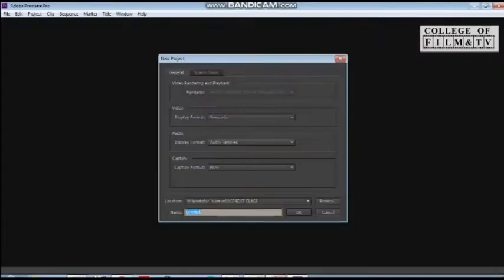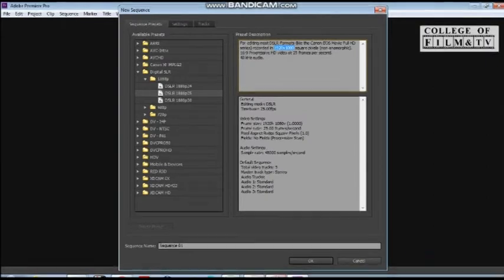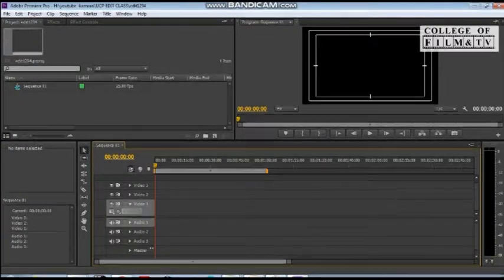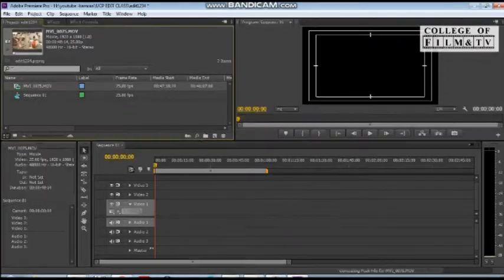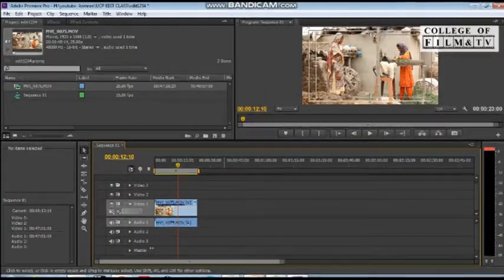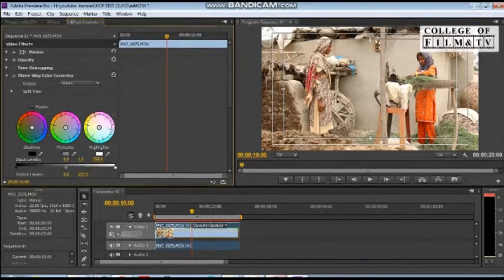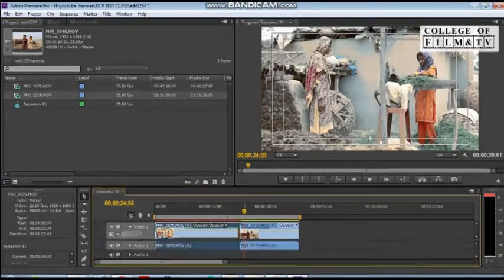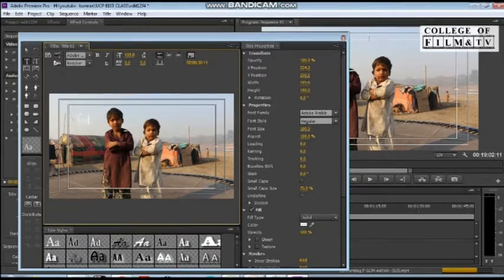Video Editing software